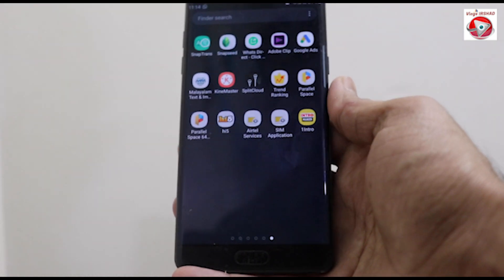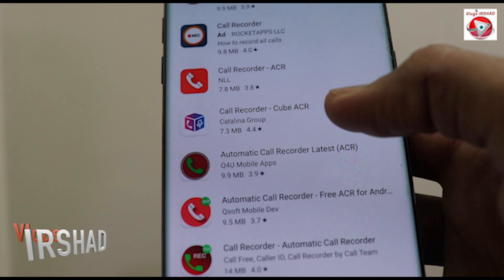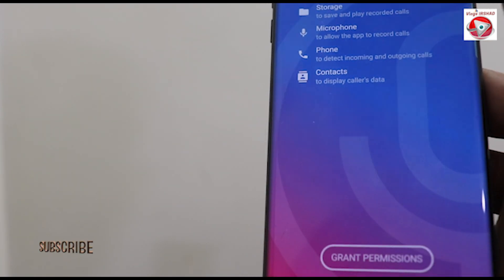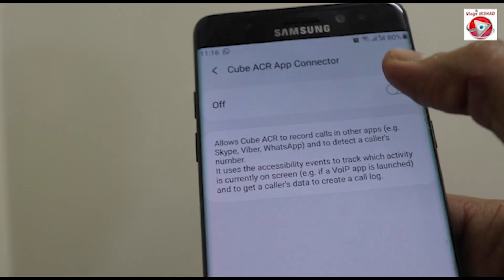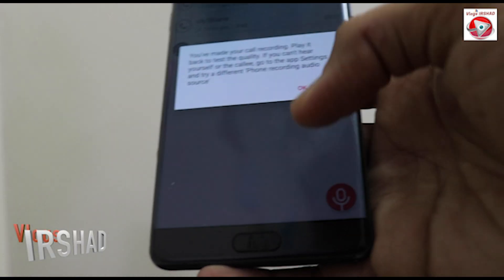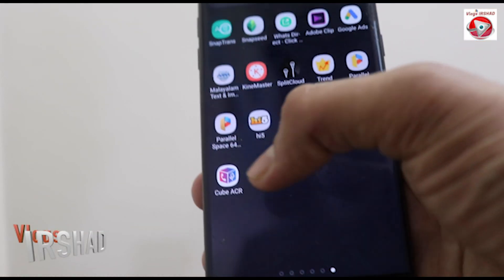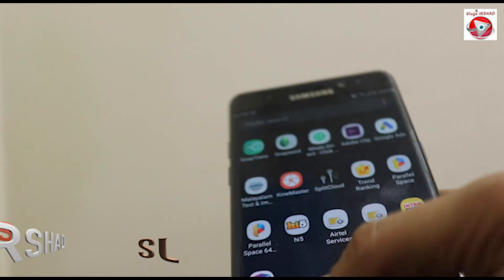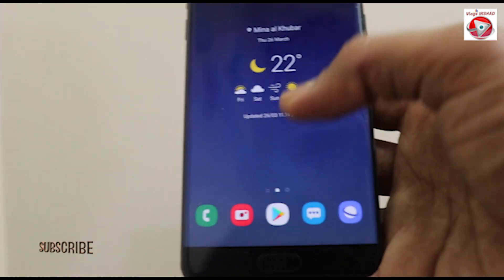ഇതാണ് വോയിസ് റെക്കോർഡർ I IMO WHATSAPP VOICE CALL RECORDER | CUBE ACR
ഇതാണ് വോയിസ് റെക്കോർഡർ I IMO WHATSAPP VOICE CALL RECORDER

CUBE ACR

Best voice call recorder for android and iphone
how to send direct message on whatsapp
How to Send a WhatsApp Chat Without Saving the Contact
how to send direct message on whatsapp without saving mobile number malayalam

Andro Creations.
100% mobile tips.